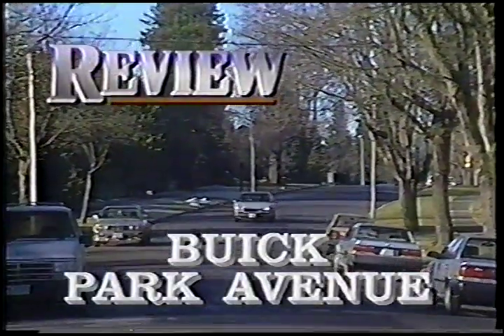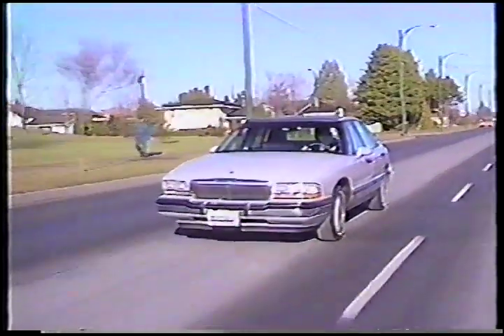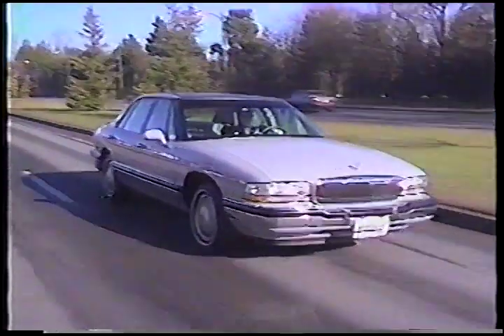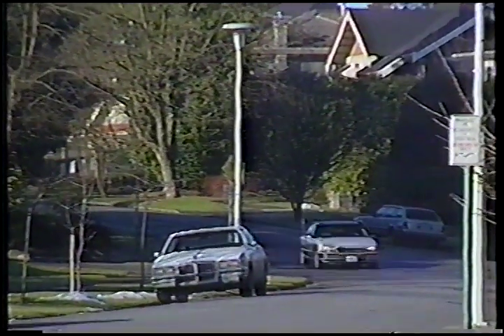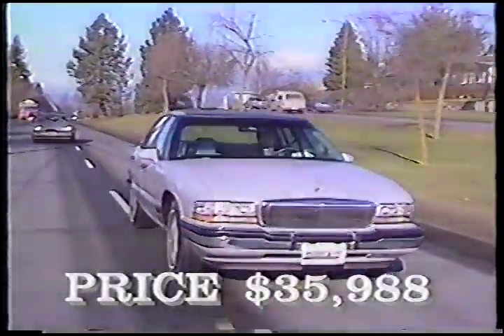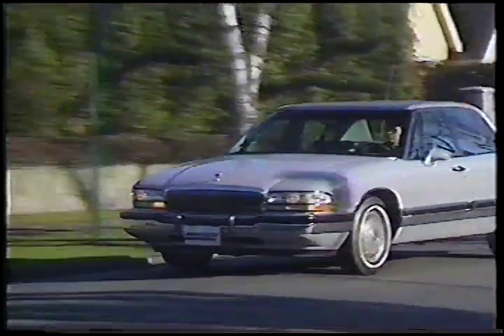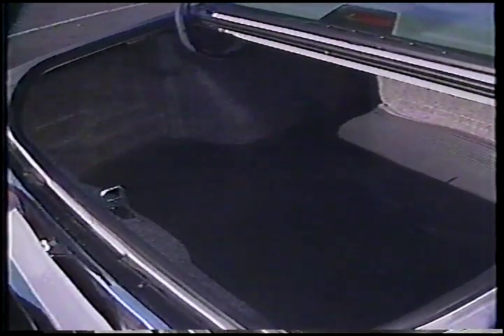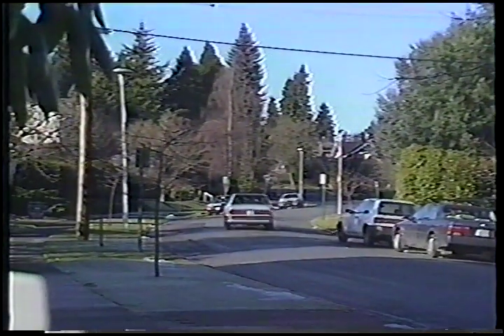1991 Buick Park Avenue Ultra (C-BODY) - Driver's Seat Retro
$35,988 CDN MSRP

3800 V6